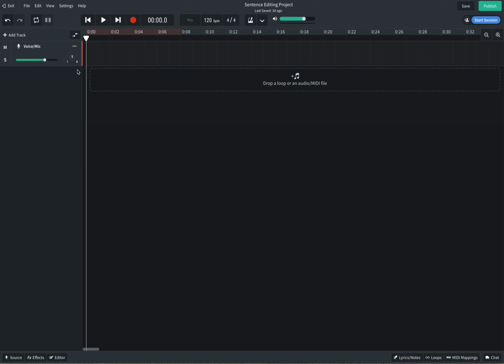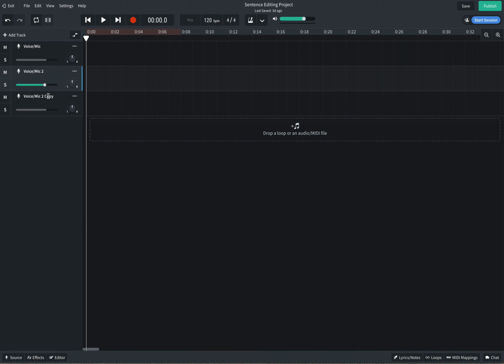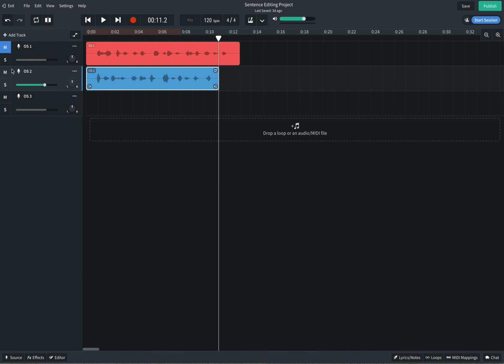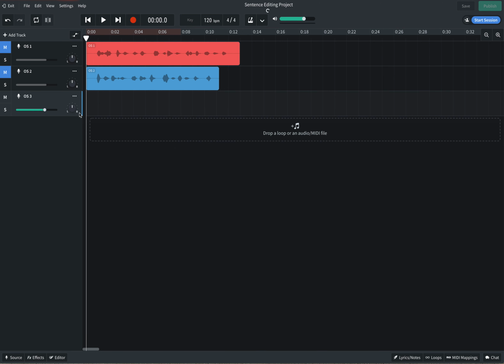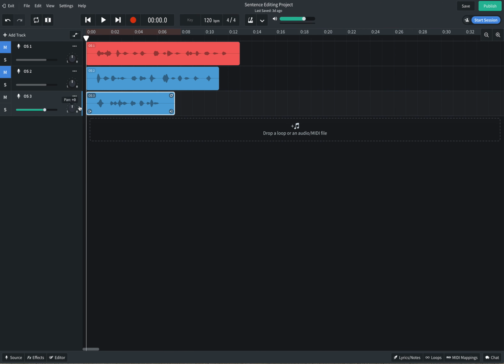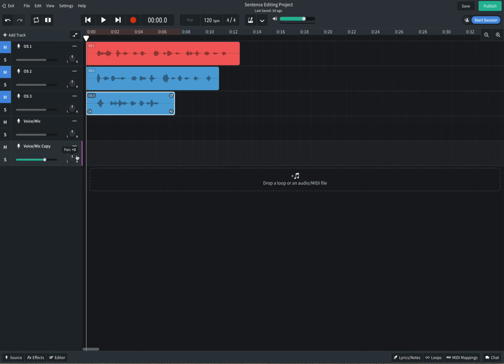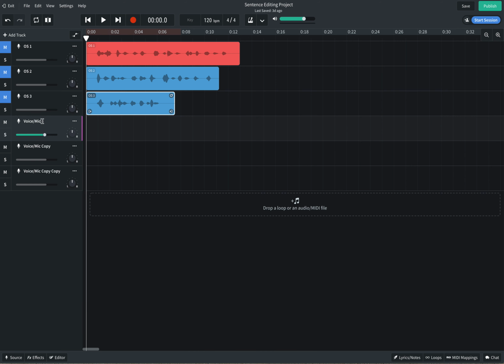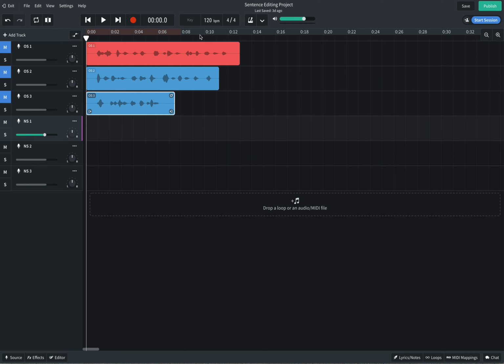Sentence Editing Help